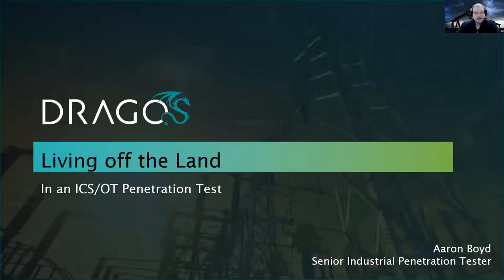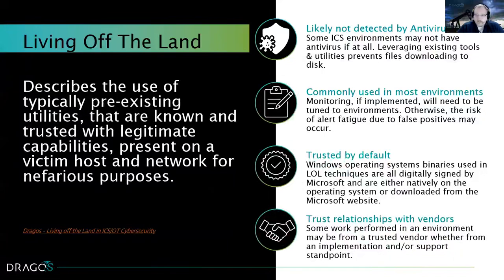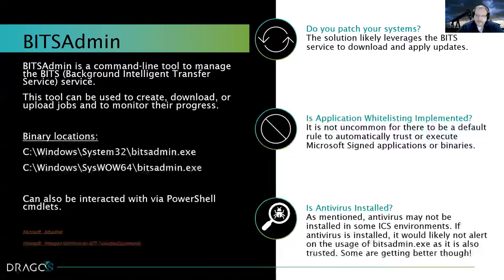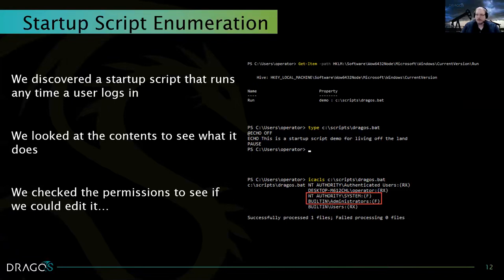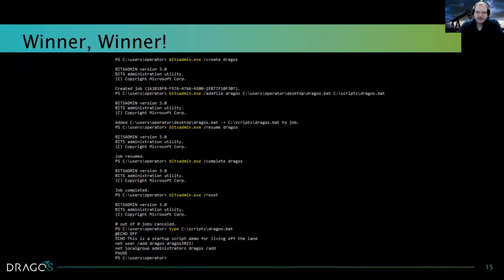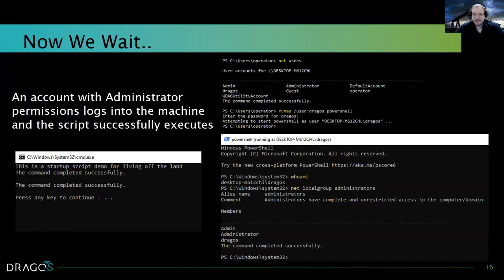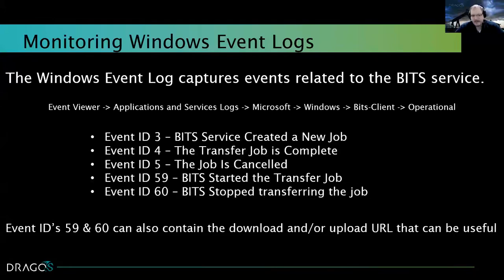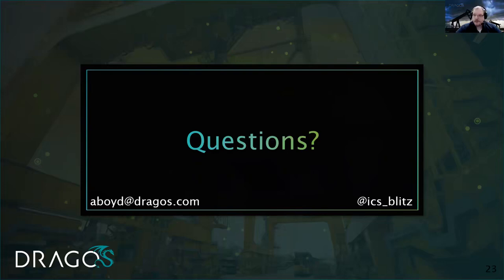DEF CON 29 ICS Village - Aaron Boyd - Living off the Land in an ICS OT Penetration Test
Many antivirus or application whitelisting solutions are composed of signature-based detections only monitoring for known malicious files or tools being executed or loaded onto the disk of an operating system by default. Knowing this, adversaries and activity groups needed to put a focus to living off the land tactics and techniques to target ICS/OT environments as well as enterprise environments if they are being used as the pivoting point in reaching an ICS/OT environment. Living off the Land is the term used to describe the use of typically pre-existing utilities, that are known and trusted with legitimate capabilities, present on a victim host and network for nefarious purposes. Aaron Boyd, a Senior Industrial Penetration Tester with Dragos, will talk about and show an example of one of the living off the land techniques used by Dragos when conducting penetration tests within an ICS/OT environment and some strategies customers can use to detect it.